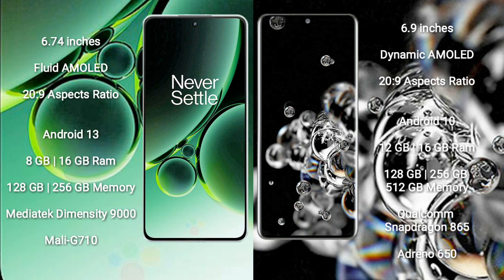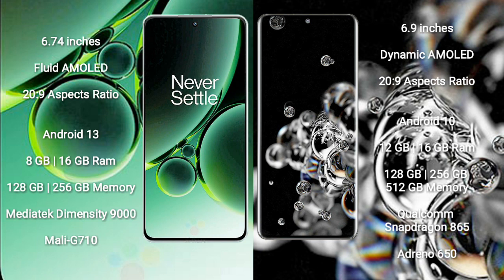OnePlus Nord 3 vs Samsung Galaxy S20 Ultra Review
oneplus nord 3 vs samsung galaxy s20 ultra
nord 3 vs galaxy s20 ultra